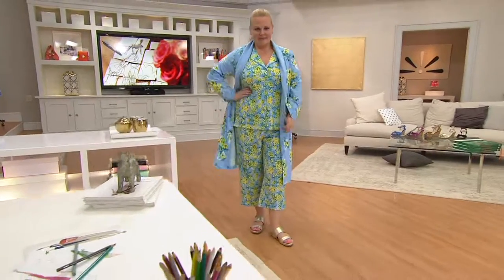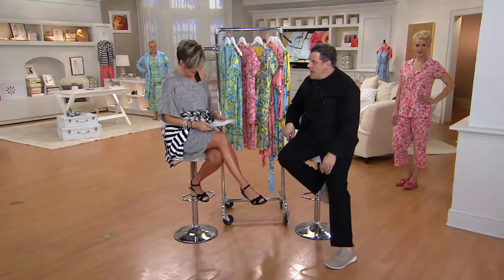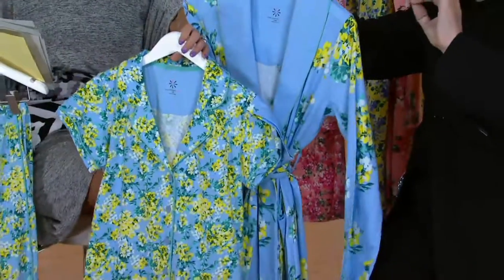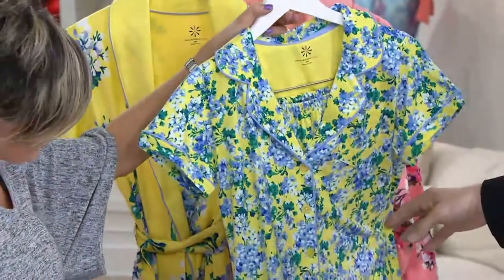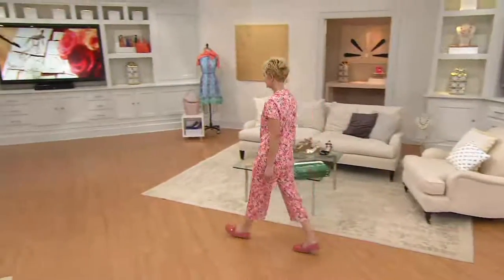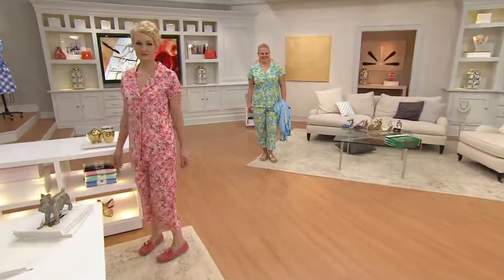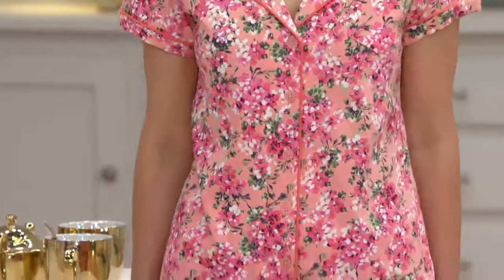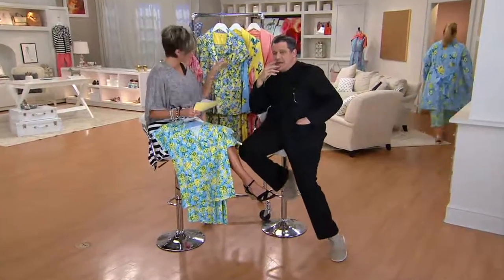Isaac Mizrahi Live! Floral Print PJ or Robe Set on QVC